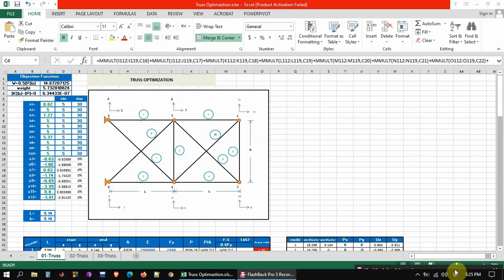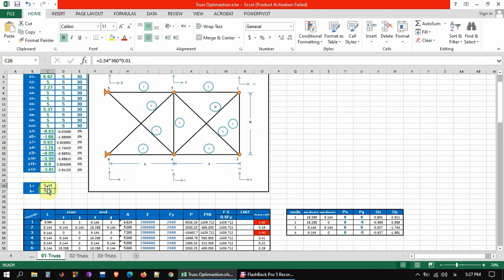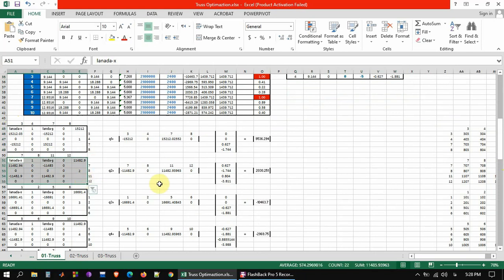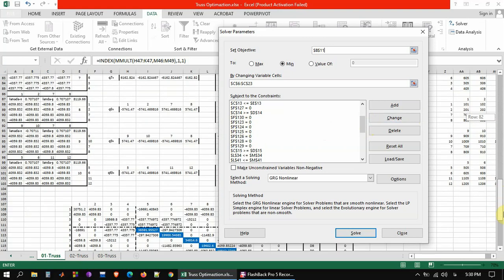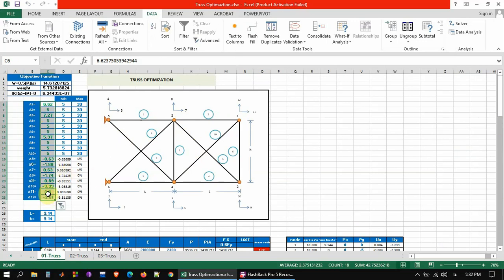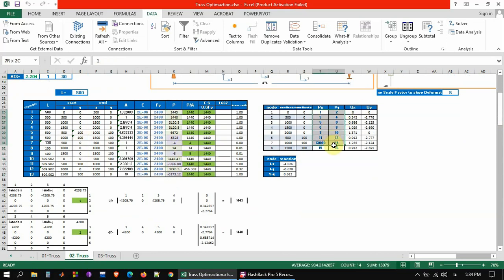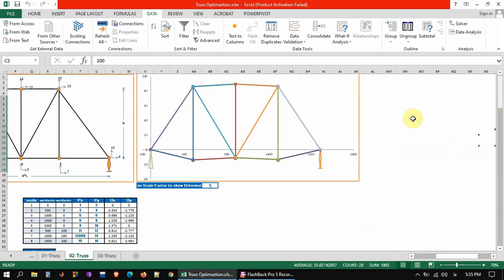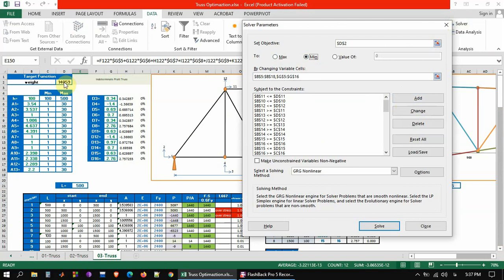Truss Optimization with Excel Solver